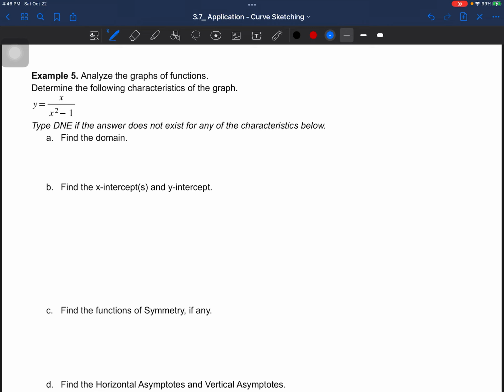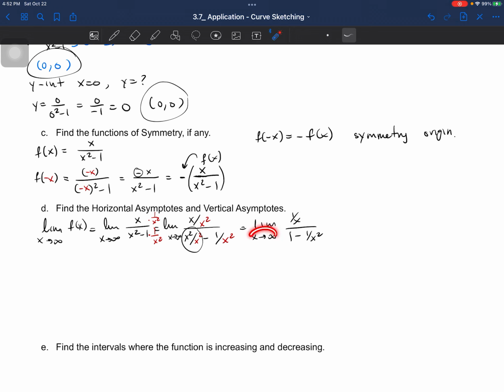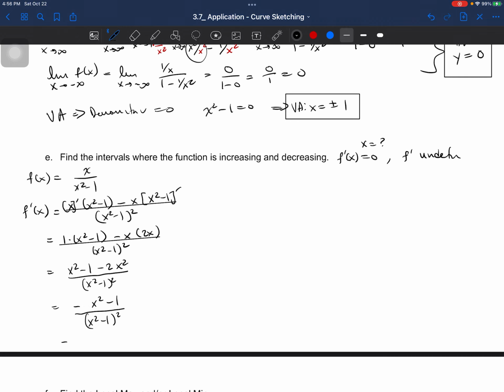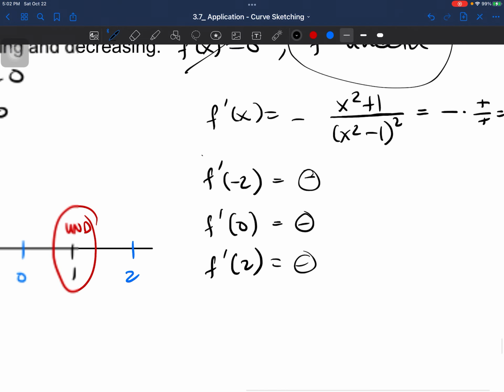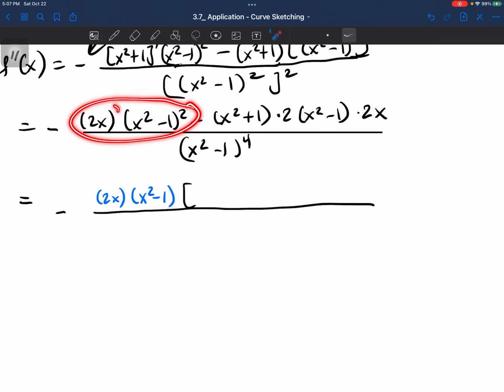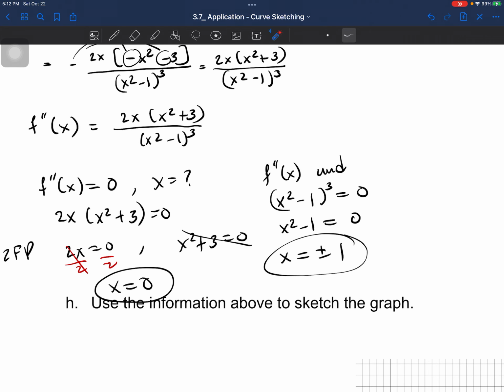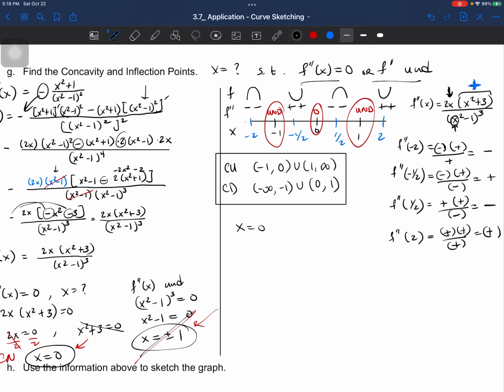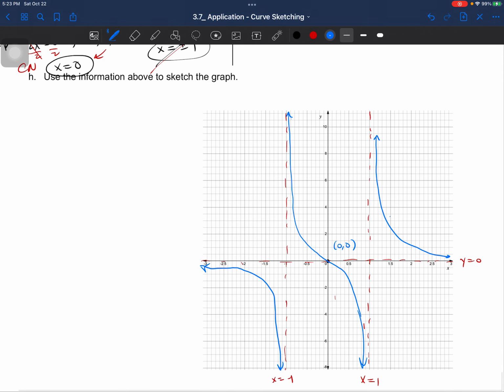3.7 - Ex. 5 Analyze the graph of a rational function